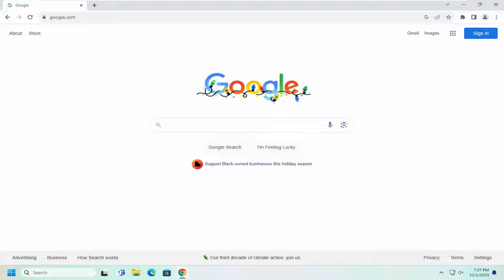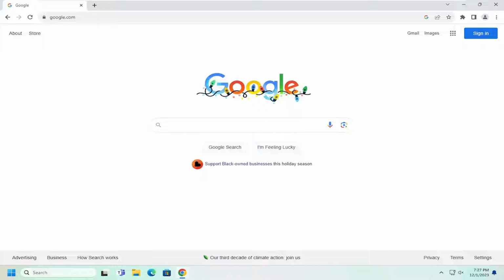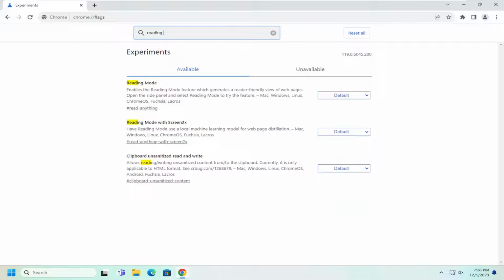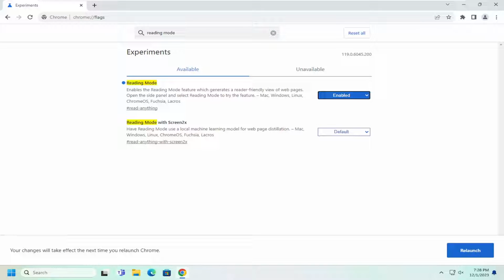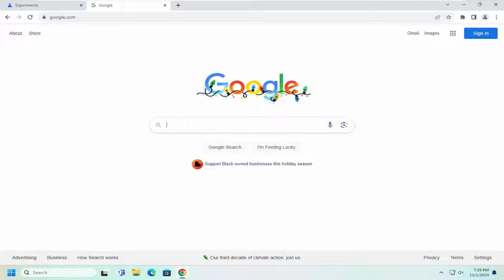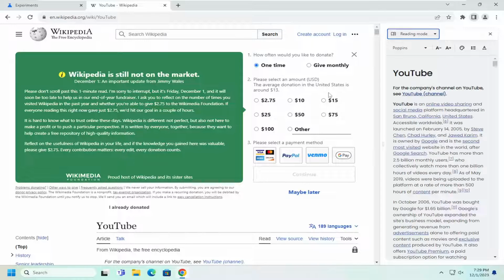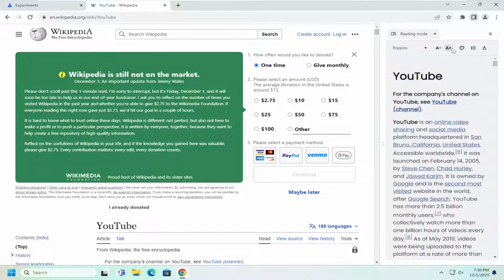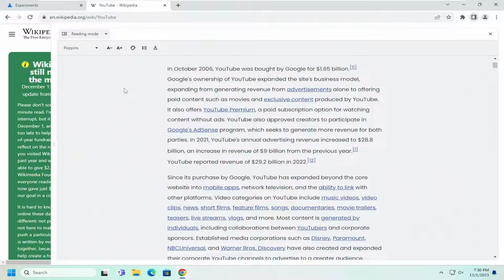How to Use the Hidden Reader Mode Feature in Chrome [Tutorial]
Google Chrome is one of the most popular browsers on the internet. It has several exciting features, including the Reader Mode feature. The Google Reader feature is hidden in Chrome. So, if you are someone who wants to use this feature, then this tutorial  is for you.

As readers shift from paper to online media, many web browsers now incorporate Reader Mode to provide better readability. This feature simplifies the webpage’s layout by removing their ads, buttons, videos, and navigation panels. So, readers can read pages’ essential content without any distractions.

Among the most well-known browsers, Chrome’s held out on offering a proper reader mode. Firefox, Edge, and others have long included an official way of displaying webpages as basic, easy-to-read text and and images, but not Chrome. Unless you were willing to dig into its flag settings to activate a hidden Reader Mode, you had to accept exactly what websites served you.